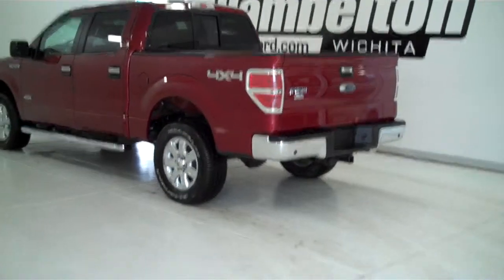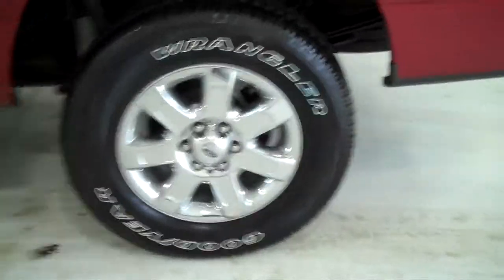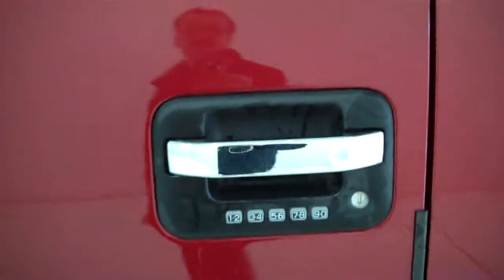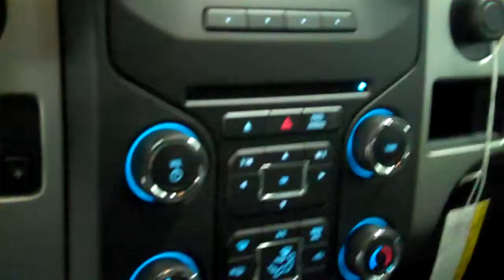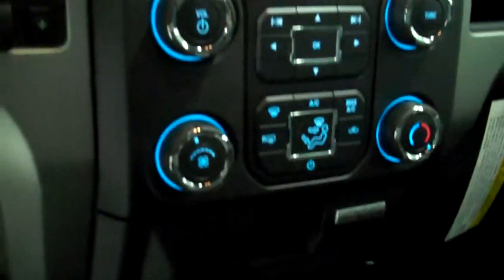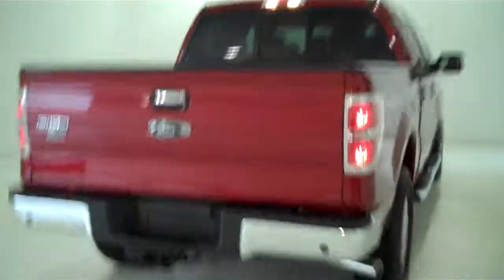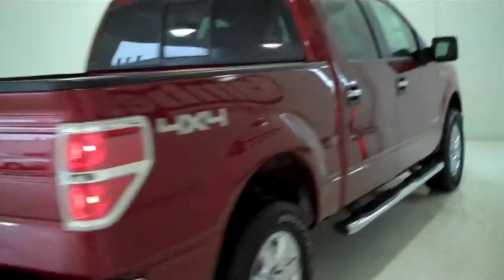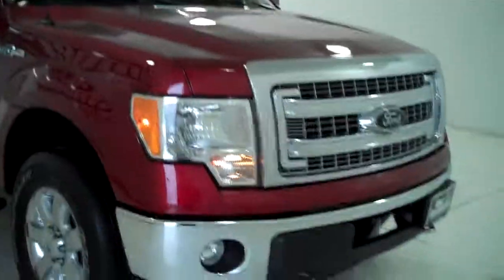131850 2013 Ford F-150 XLT 4x4